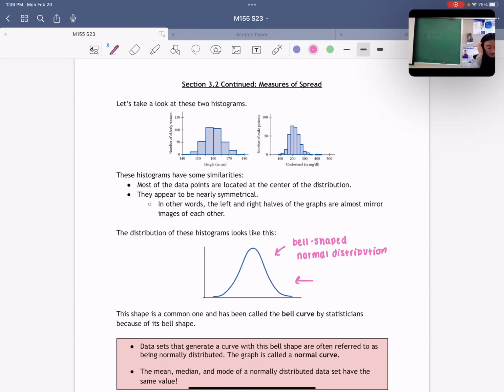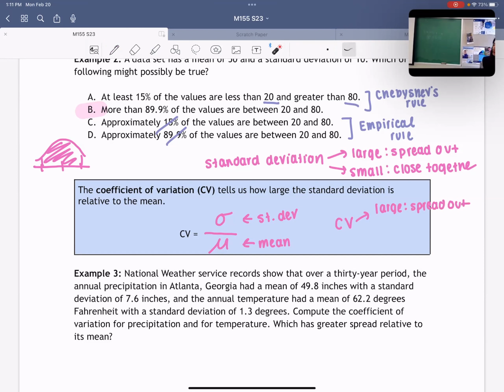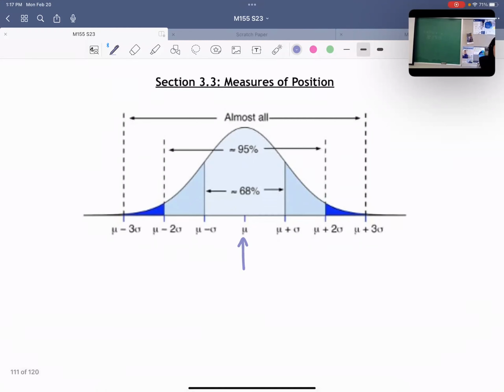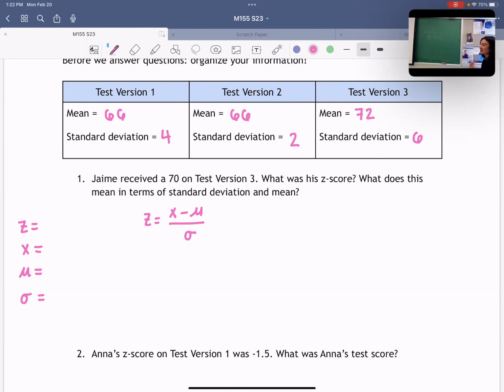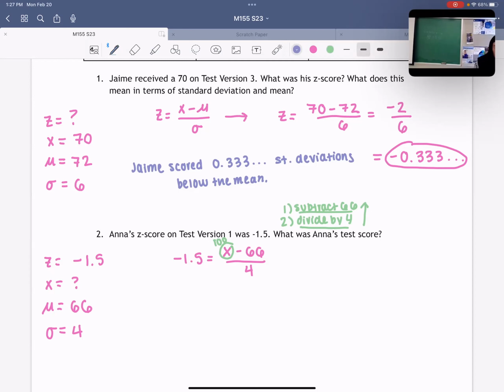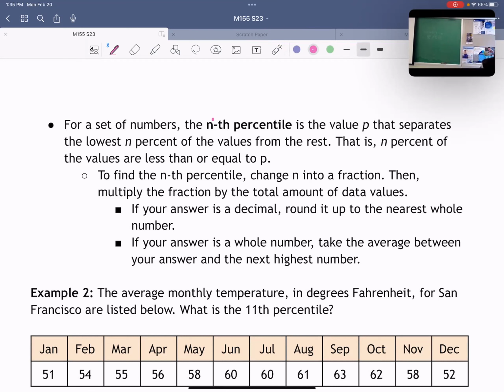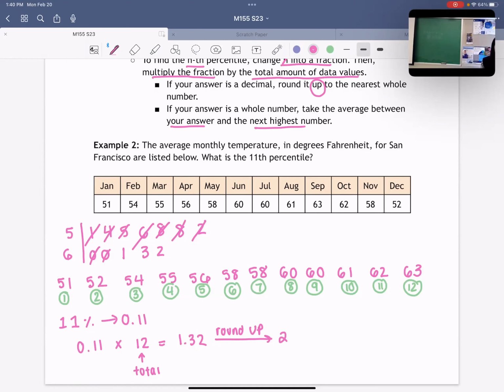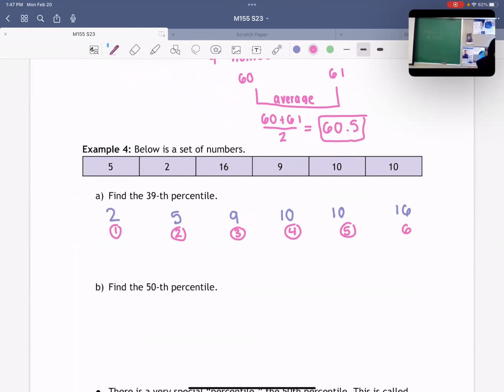Math 155: Z-Scores and Percentiles